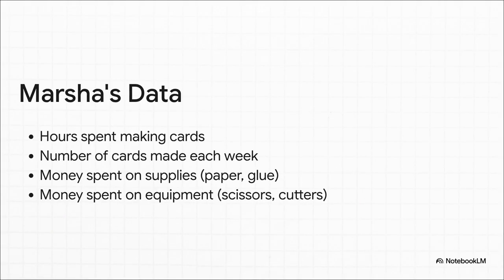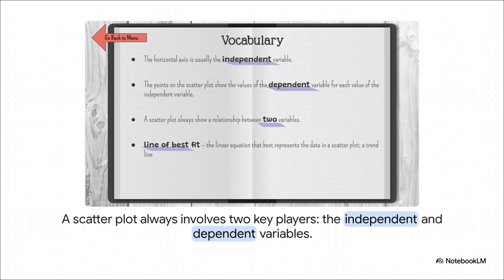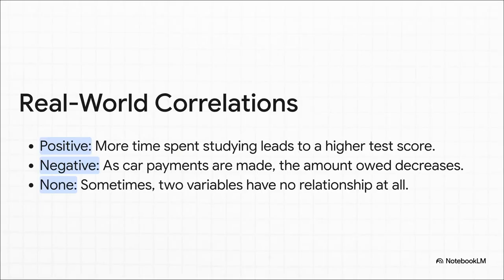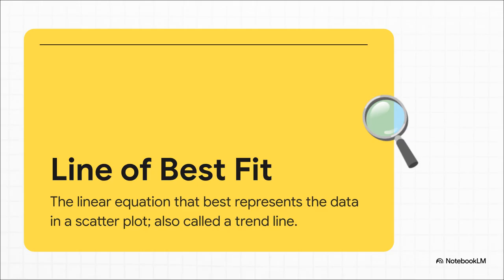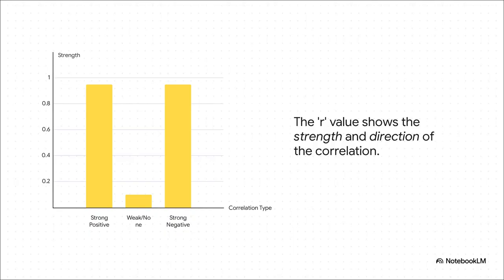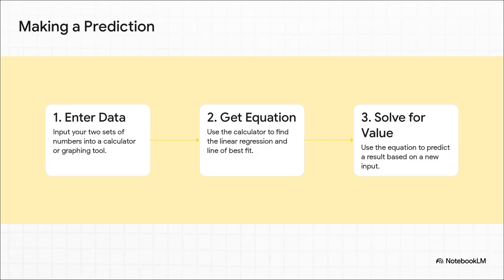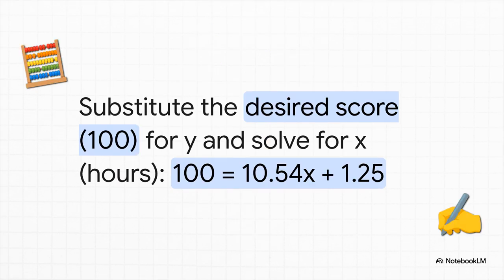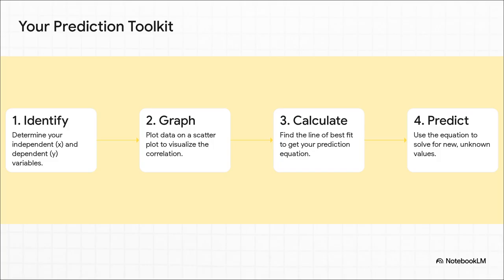Predicting with Data: Scatter Plots, Correlation, and the Line of Best Fit - U3 L3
Unlock the power to make real, concrete predictions by using data. The scatter plot is our hero tool, taking two pieces of information and letting us visually see hidden connections or patterns. Discover the two main characters in any scatter plot: the independent variable (plotted on the horizontal x-axis) and the dependent variable (plotted on the vertical y-axis). We examine correlation, the story the data tells us, which can be positive (both variables go up), negative (one goes up, one goes down), or non-existent. To move beyond a cloud of dots, we introduce the line of best fit—a precisely calculated trend that cuts through the data to capture the overall pattern. Learn about the correlation coefficient (R), a score between -1 and 1 that tells us how strong and reliable the relationship is for making predictions. This line becomes an equation, your "crystal ball," allowing you to use linear regression to explore new possibilities and predict values you don't even have yet